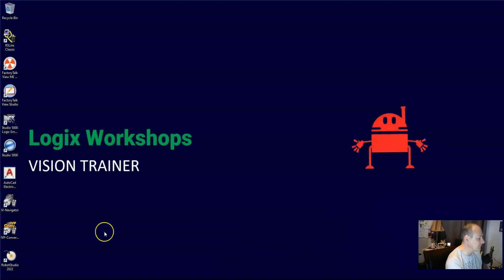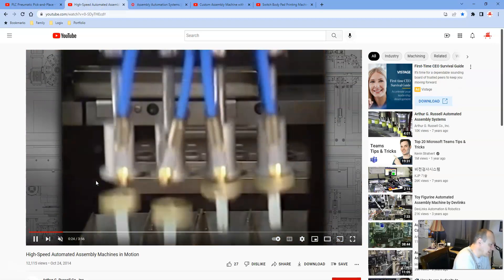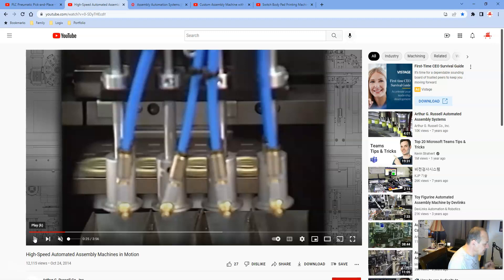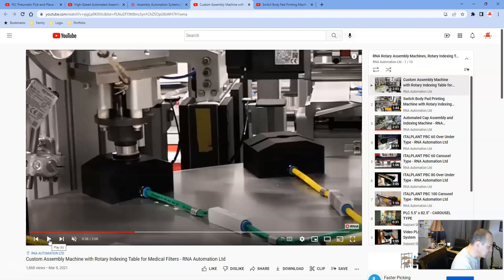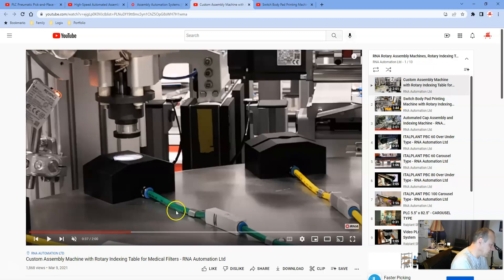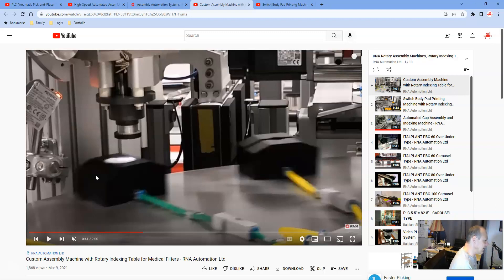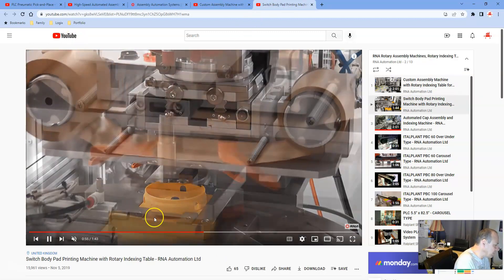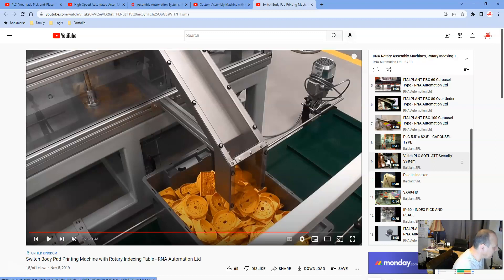What Should a Beginner PLC Programmer Put in Their Portfolio - Build a Powerful Project Portfolio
✅ Are you interested in getting a new job as a PLC programmer? If so than you need to build a professional projects portfolio. In this video I will share what NOT to do and why. I will also share exactly how you can create a projects portfolio that helps you stand out form the crowd, and demonstrates to a prospective employer exactly how what makes you different than all the other candidates. This is a MUST SEE Lesson.

Come visit us, we are your PLC Programming Career Guide, the only career building guide for automation, robotics, smart technology and emerging technology professionals: